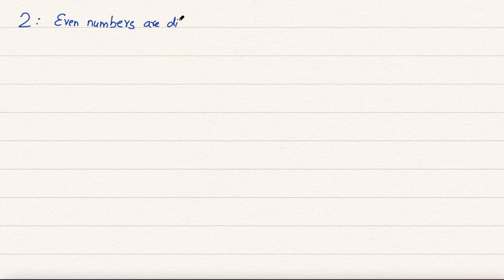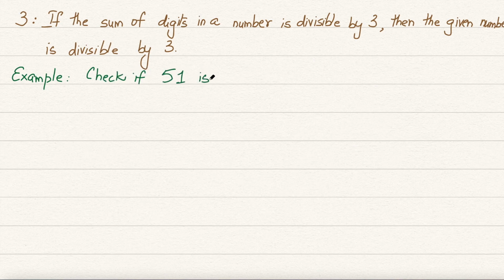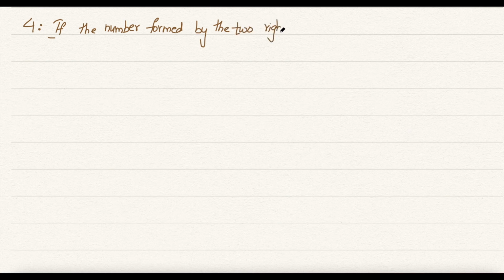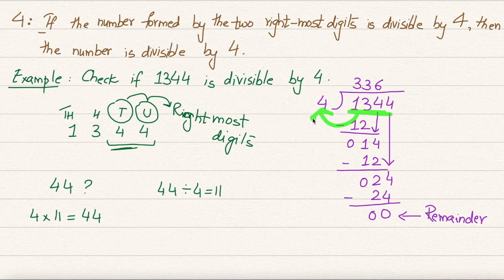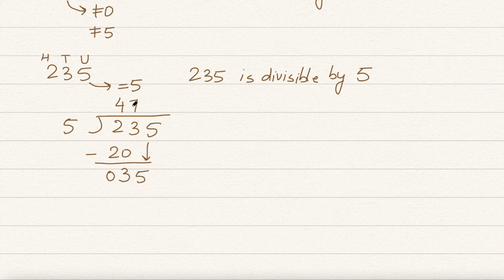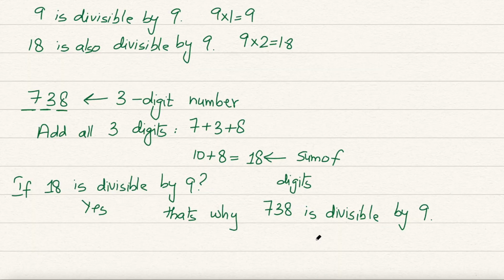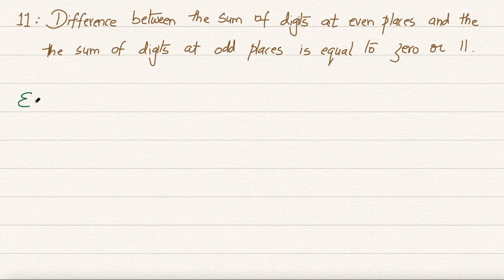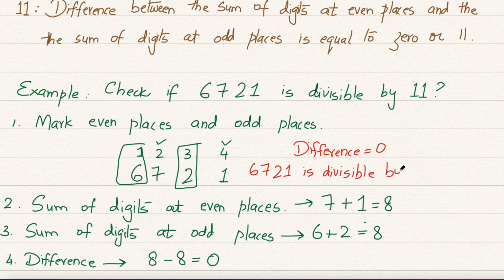Tests of Divisibility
Learn how to check if a number is divisible by another number using basic techniques. In this video you will learn to check if a number is divisible by 2, 3, 4, 5, 9,10,11.